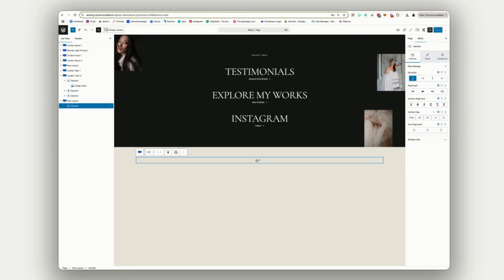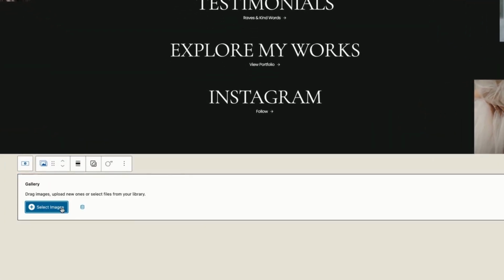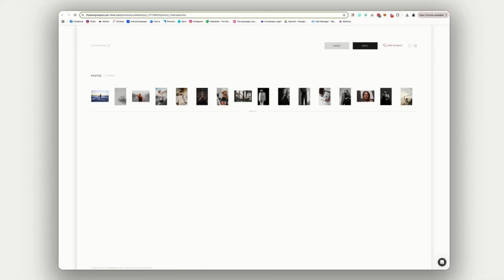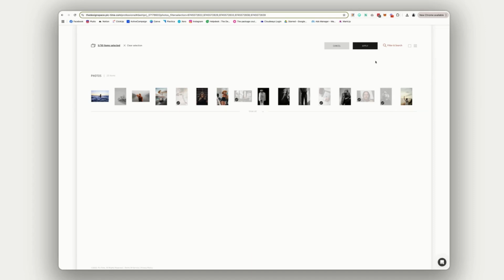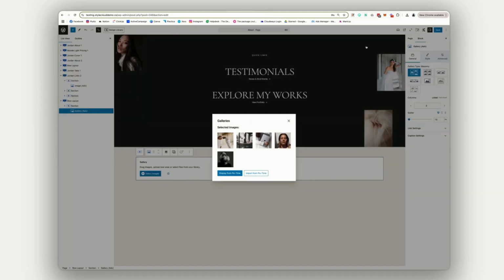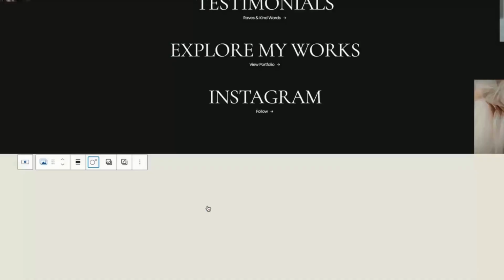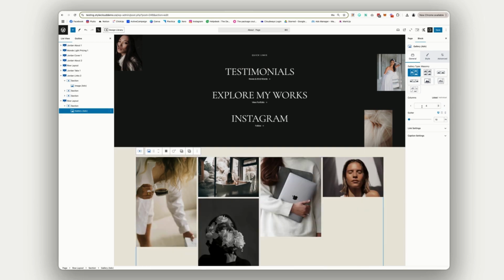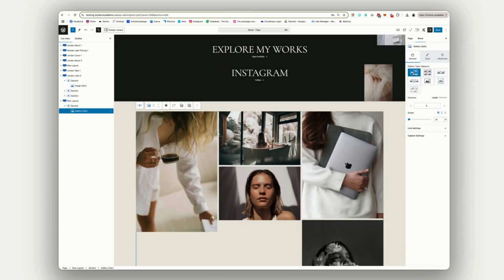How to Integrate Pic-Time with WordPress | Best Plugin for Photography Client Galleries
🚀 Photographers, streamline your workflow with this new Pic-Time & WordPress integration! 🚀

If you're using Pic-Time for client galleries and a StyleCloud WordPress website to showcase your work, this plugin is a game-changer.

In this video, we’ll walk you through how this new Pic-Time plugin seamlessly integrates your photography galleries with your WordPress site—making it easier than ever to display, sell, and share your work.

✨ What You'll Learn:
✅ How the Pic-Time WordPress plugin works
✅ How to embed client galleries directly into your website
✅ Why this integration is a must-have for photographers

CHANNEL DETAILS
🖥️ Welcome to StyleCloud – The Ultimate WordPress Resource for Photographers & Creatives! 🎨

As the go-to source for Kadence Theme & Kadence Blocks tutorials, we provide expert guidance, in-depth tutorials, and pro tips to help you design and optimize your WordPress website.

If you're a photographer or creative business owner looking for a website that works as beautifully as it looks, you're in the right place! With StyleCloud’s themes and block library, you’ll build the perfect WordPress site—fast.